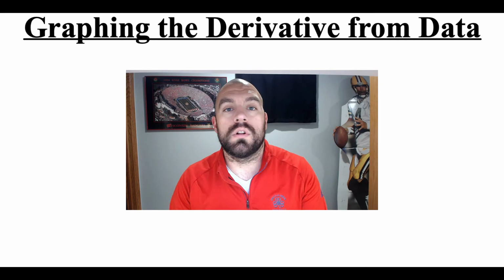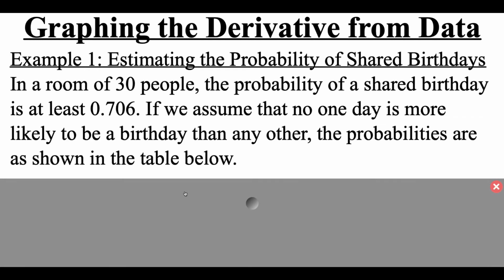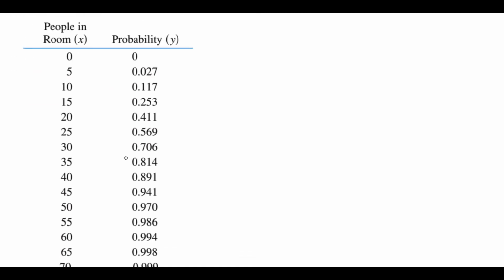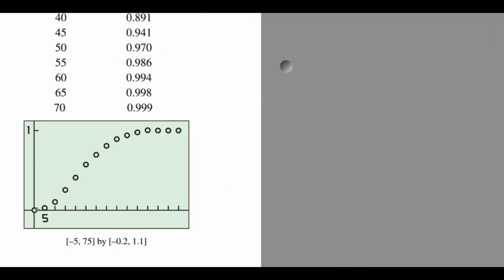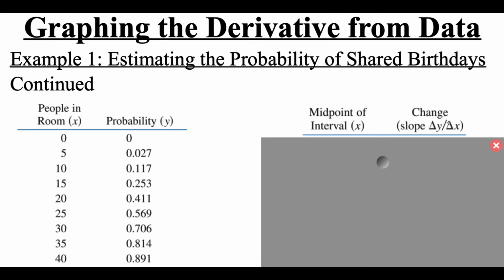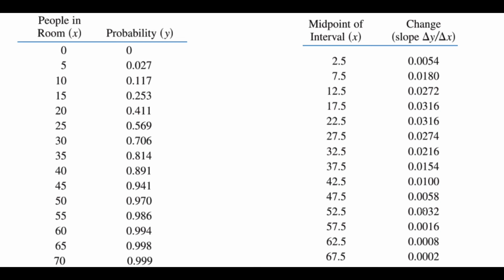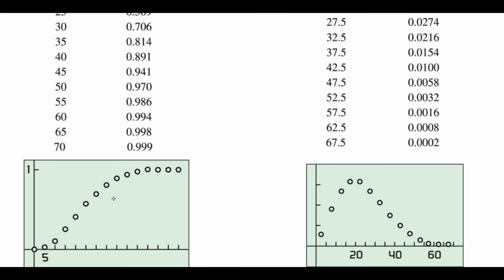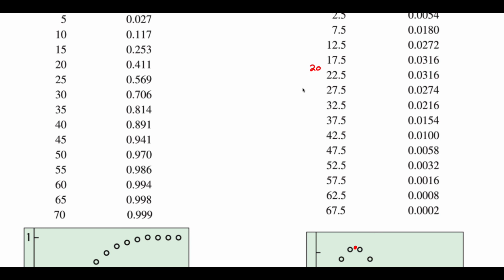3.1.3 Graphing the Derivative from Data